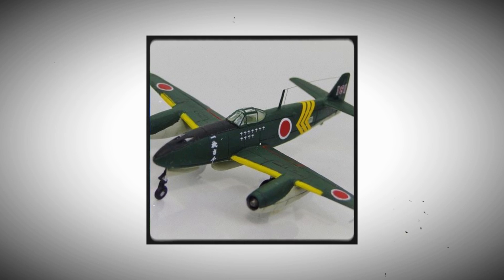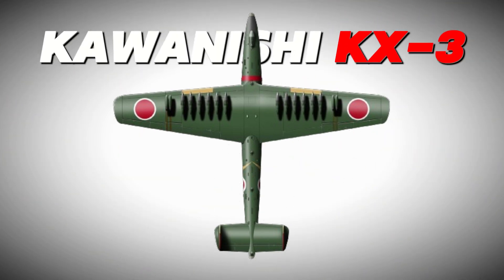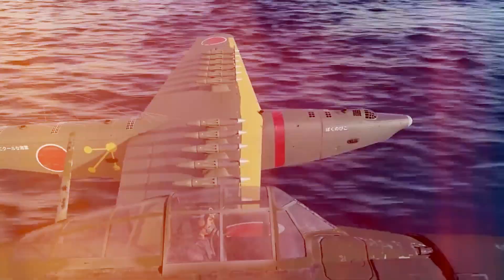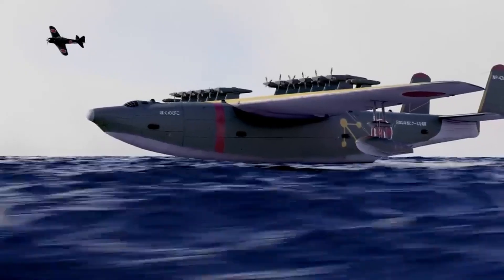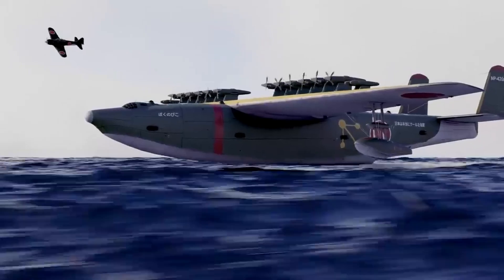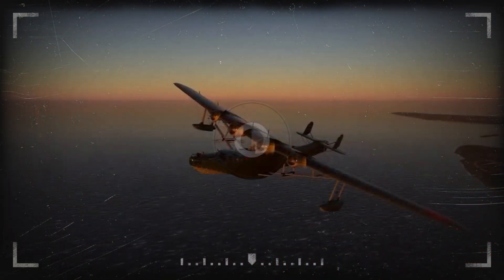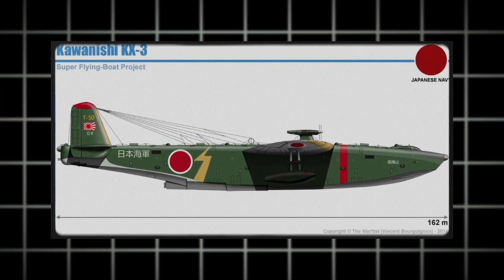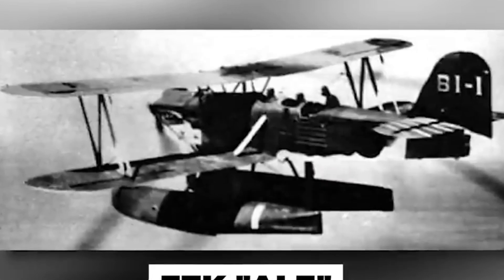The Plane to Save Japan | Biggest Japanese KX-3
"The Plane to Save Japan: Exploring the Biggest Japanese KX-3" delves into the intriguing story behind Japan's ambitious KX-3 aircraft project, highlighting its significance and potential impact on the country's aviation industry.

The video could start by providing context on Japan's historical relationship with aviation and its aspirations for technological innovation in the aerospace sector. It would introduce viewers to the KX-3 project, emphasizing its role as a flagship initiative aimed at revitalizing Japan's aviation capabilities.

As the narrative unfolds, the video would delve into the design and development process of the KX-3, showcasing the cutting-edge technology and engineering expertise involved in its creation. Viewers would gain insights into the aircraft's unique features, such as advanced aerodynamics, state-of-the-art avionics, and eco-friendly propulsion systems.

Furthermore, the video could explore the potential applications of the KX-3 in various fields, including commercial aviation, defense, and research. Experts and industry insiders could provide commentary on the aircraft's performance, safety features, and market prospects, offering valuable perspectives on its role in shaping the future of aviation in Japan and beyond.

Ultimately, "The Plane to Save Japan: Exploring the Biggest Japanese KX-3" aims to showcase Japan's technological prowess and ambition in the aerospace sector while providing audiences with an engaging and informative look at a groundbreaking aircraft project. Through stunning visuals, expert analysis, and compelling storytelling, the video offers a comprehensive exploration of the KX-3 and its potential to revolutionize the aviation industry.